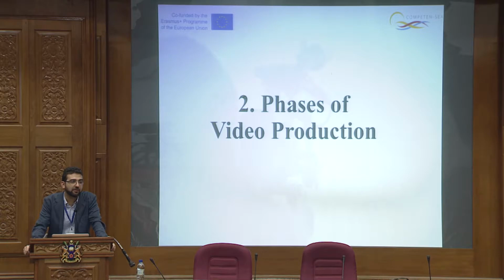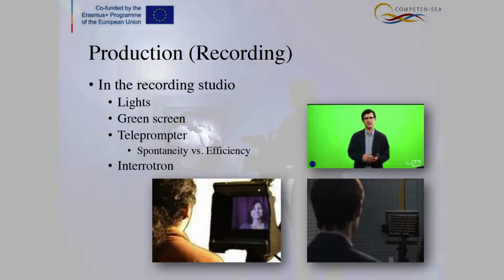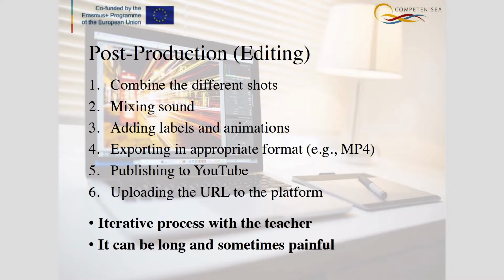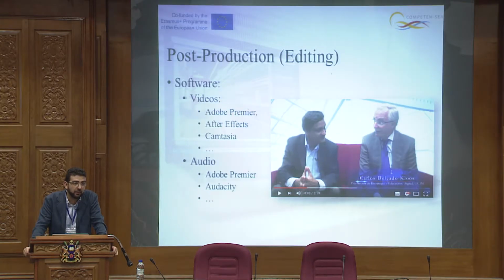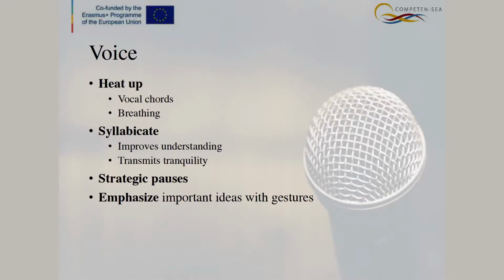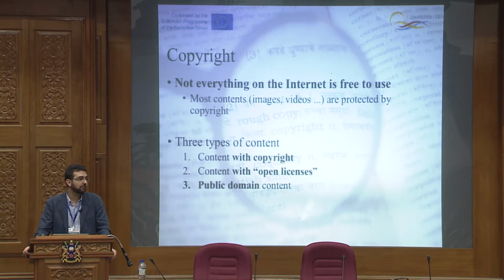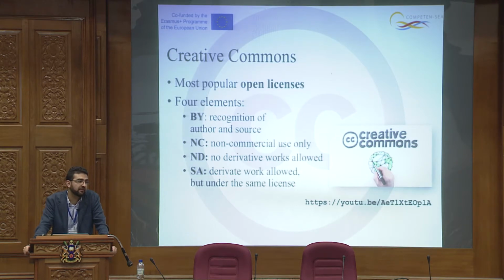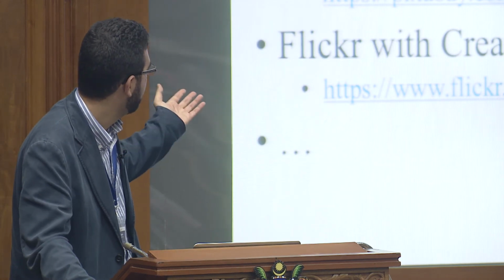Phases of Video Production